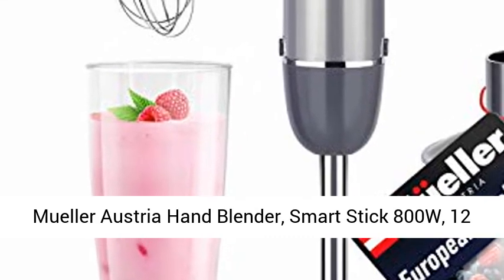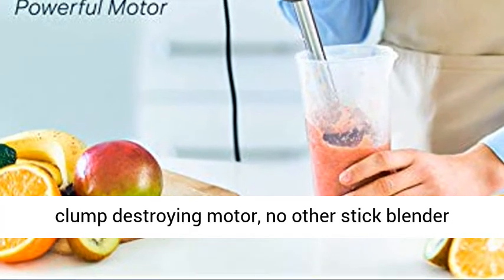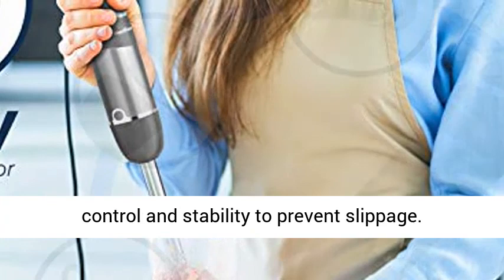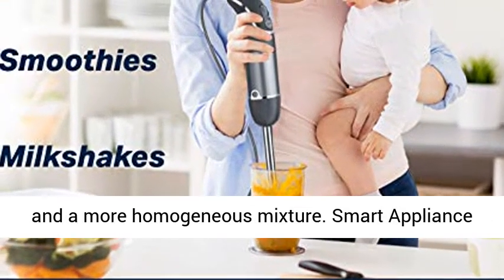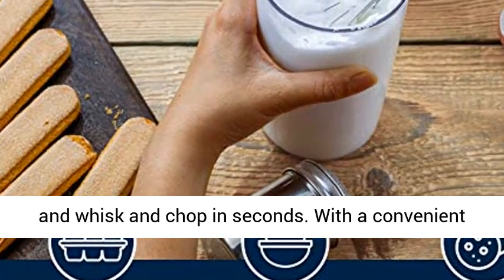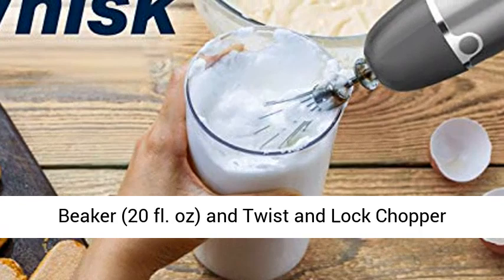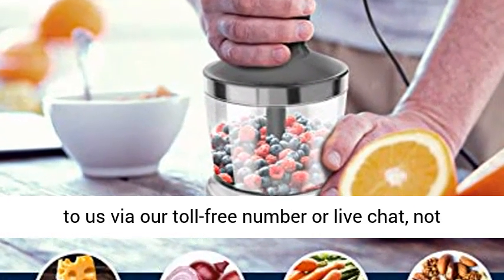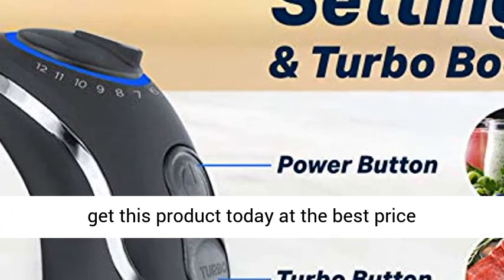Mueller Austria Hand Blender, Smart Stick 800W, 12 Speed and Turbo Mode, 3 in 1, Titanium Steel Blad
Mueller Austria Hand Blender, Smart Stick 800W, 12 Speed and Turbo Mode, 3-in-1, Titanium Steel Blades, Comfygrip Handle, with Whisk, ChopperGrinder Bowl and BeakerMeasuring Cup Best On The Market – From our Titanium steel 4 blade rotation system, to our full copper 800 watt clump destroying motor, no other stick blender matches this model's ability to crush, pulverize, and smoothly blend, so any recipe or smoothie can be made with the easiest cleanup. The sleek ergonomic handle provides comfort but with great control and stability to prevent slippage.
Powerful And Fast - 12-speeds give you maximum choice and precision to prepare salsas, shakes, smoothies, baby food, and more! 800 Watts of power drives consistently smooth results and high performance. Use the TURBO boost for maximum speed and a more homogeneous mixture.
Smart Appliance – Save money, time and effort with the multi-functions of the immersion blender. The bell-shaped blending base reduces suction and splashing, so you can blend and puree in less time and whisk and chop in seconds. With a convenient hook to store and easy to detach dishwasher safe attachments, this is your smart choice blender for kitchen functionality.
Practical Attachments – Includes snap-on Blending and Whisk attachments, Beaker (20 fl. oz) and Twist and Lock Chopper (16oz) with removable blade. The chopper acts as your mini food processor with the perfect lid to eliminate mess and tearing eyes when chopping white or red onions!
Live Customer Care – Talk to us via our toll-free number or live chat, not via email like our competitors. Our total satisfaction promise covers all our products. In the unlikely event that you don’t love your Smart Stick, we will give you a replacement or a full refund."